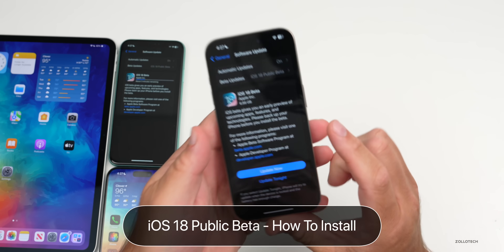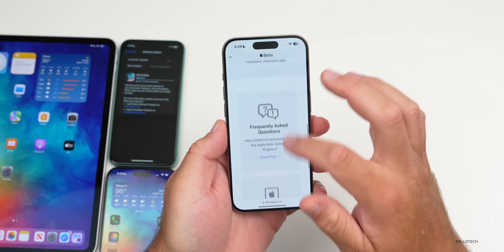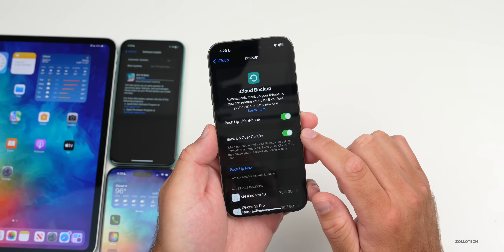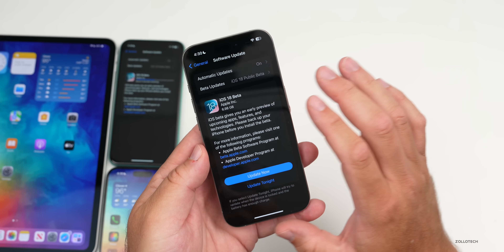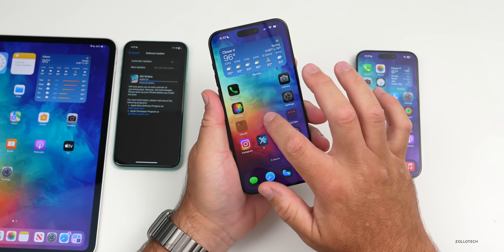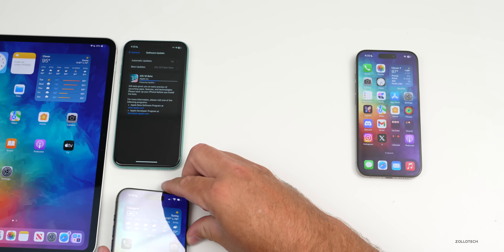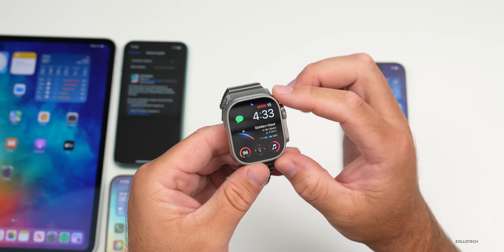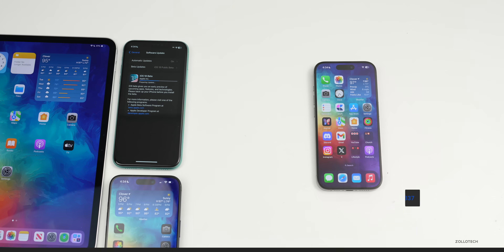iOS 18 Public Beta is Out! - How To Install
iOS 18 Public Beta is Out! - How To Install - iOS 18 Public Beta Released and is now available to all iOS 18 supported devices. In this video I show you how to install iOS 18 Public Beta 1 so you can use iOS 18 Public Beta 2, 3 iOS 18 Public Beta 4 and all the way to the iOS 18 Public Release. I walk you through step-by-step how to install iOS 18 and the steps you should take before installing it.

I show you step-by-step how to install iOS 18 Public Beta 1 using an iPhone 15 Pro.  iOS 18 Public Beta 1 is the same as iOS 18 Developer Beta 3 Re-Release.

*Chapters*
00:00 - First To Know
00:24 - Supported Devices
00:40 - Sign up as an iOS 18 Beta Tester
01:16 - Backing up iOS 17 and your iPhone
02:08 - How To Install iOS 18 Public Beta
02:37 - Switch from iOS 18 Dev Beta to Public Beta
03:12 - Expect Bugs, Battery Life issues and more
04:19 - Submitting Feedback
04:45 - watchOS 11 Public Beta
05:24 - Apple also released
05:42 - Conclusion